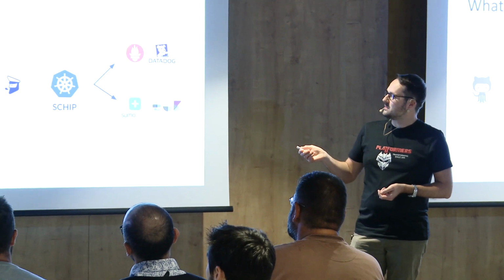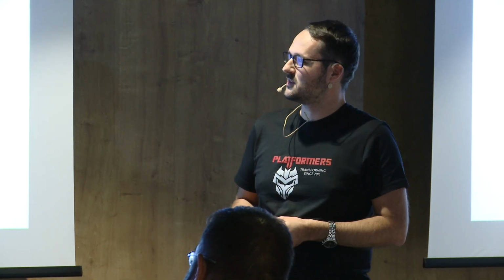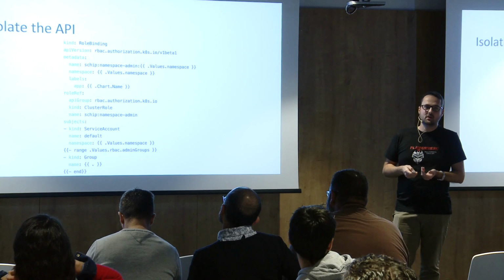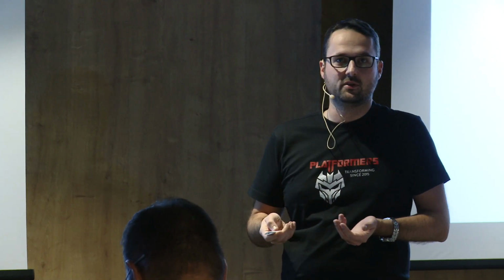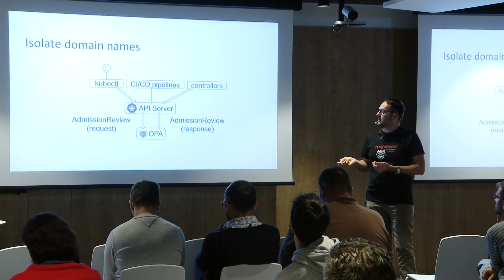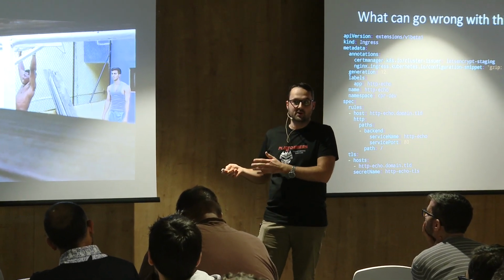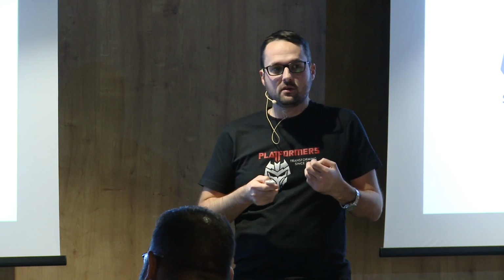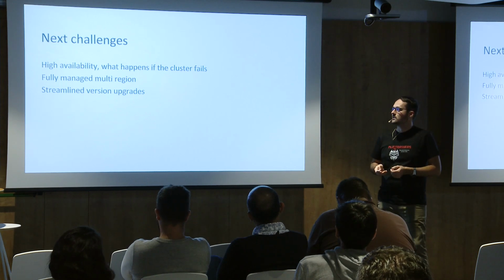The Challenges of multi-tenancy in a K8S cluster, Thibault Jamet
Adevinta has now been running Kubernetes in production for 3 years. Starting from 1.5.2 through 1.14, what challenges did we face hosting 50+ teams in the same cluster? Presented by Technical Product Owner, Thibault Jamet.